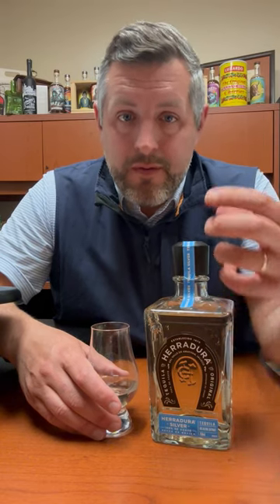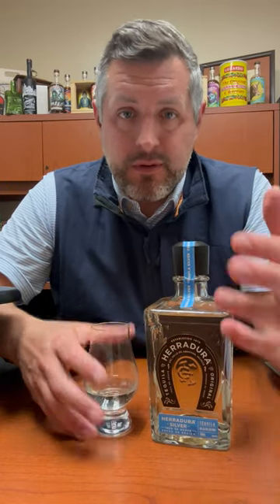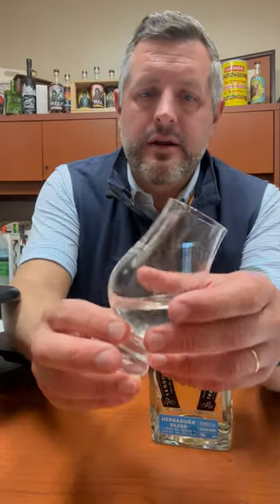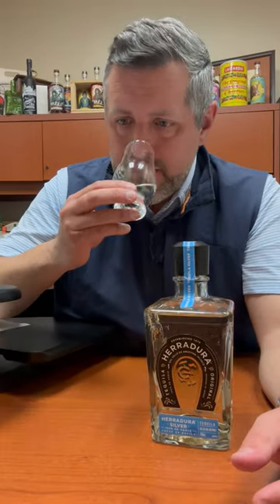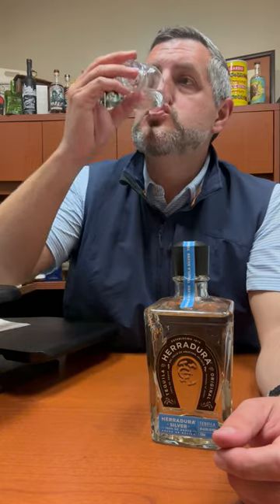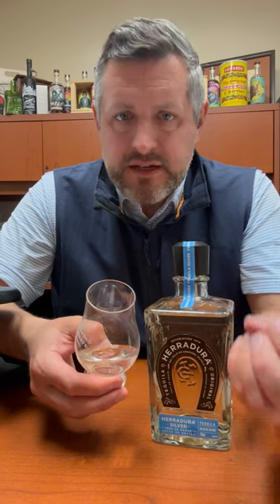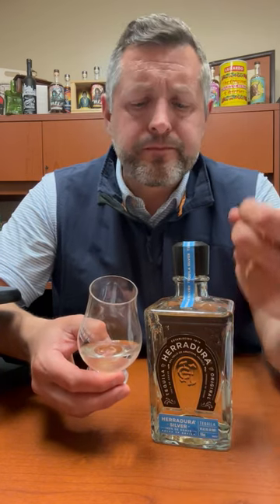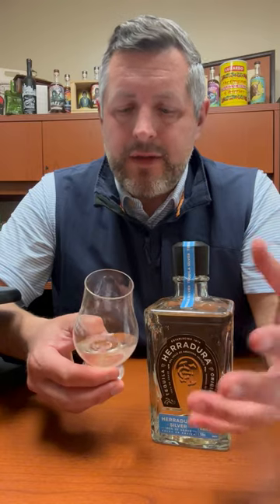Herradura Silver Tequila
Herradura Silver owes its distinctly sweet taste of agave and subtle oak notes to resting for an impressive 45 days beyond the industry standard in American White Oak barrels. The prolonged aging process creates a light straw color with a unique, robust aroma of cooked agave, vanilla and wood that leaves your mouth feeling smooth and refreshed. On the nose, a wonderful citrus and floral aroma and light agave. On the palate, melted vanilla ice cream, anise, dragonfruit, and lemon peel. Oak Rested Blanco 🌵💧😋 Perfect for Sipping Neat